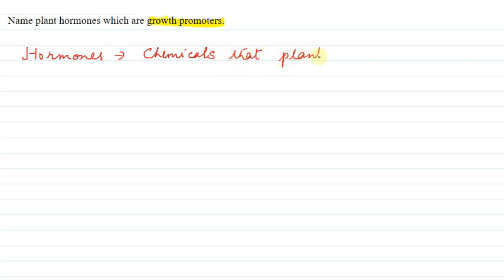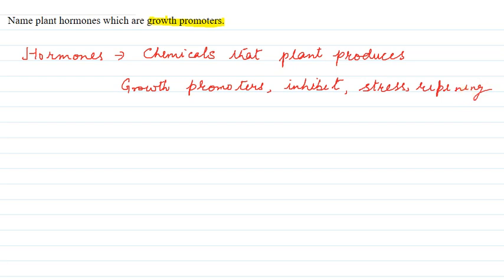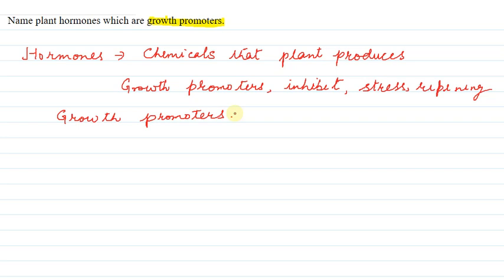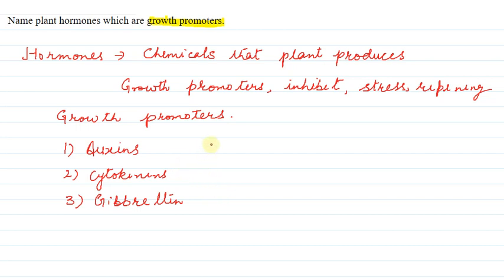Name the hormone that promotes growth?